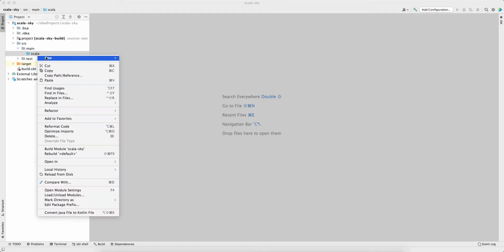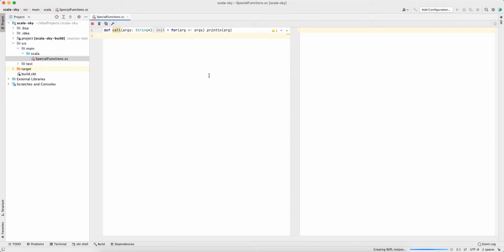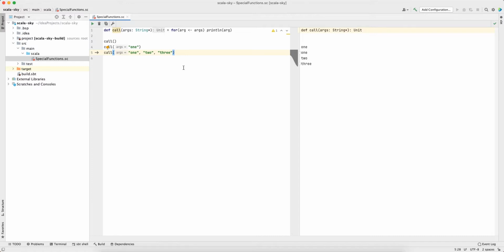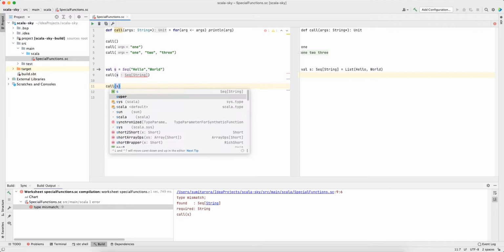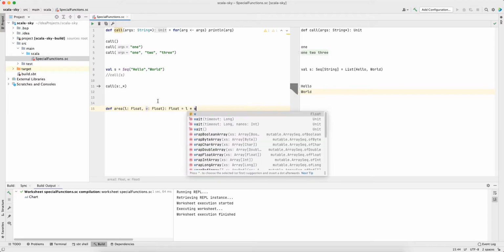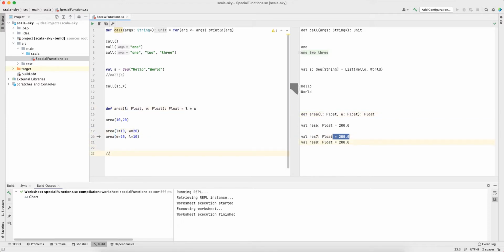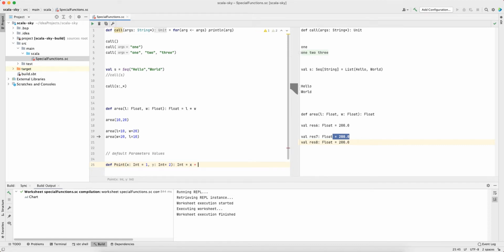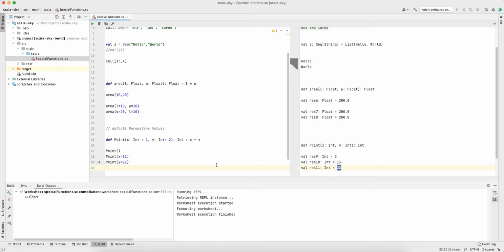Special Functions - Scala